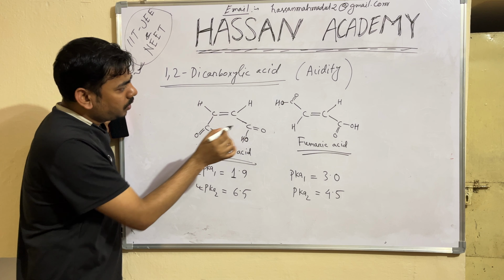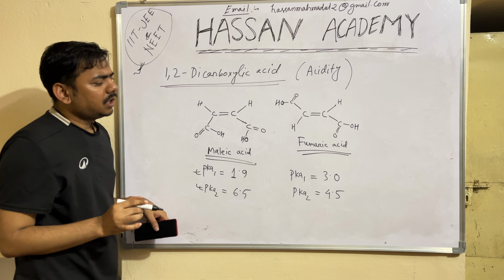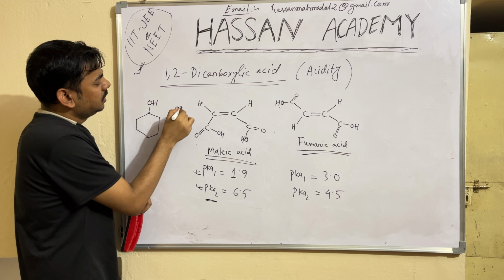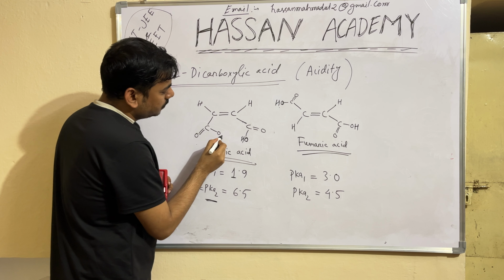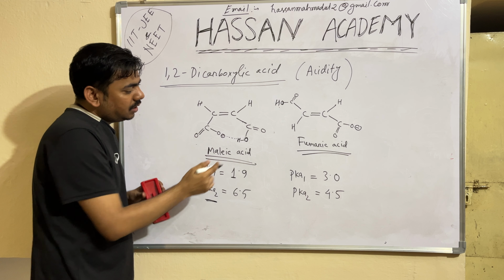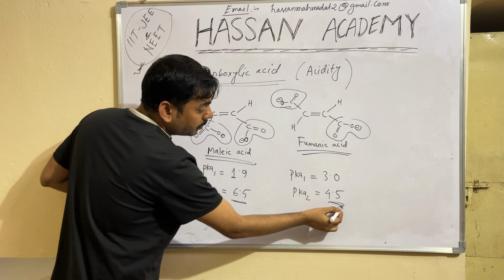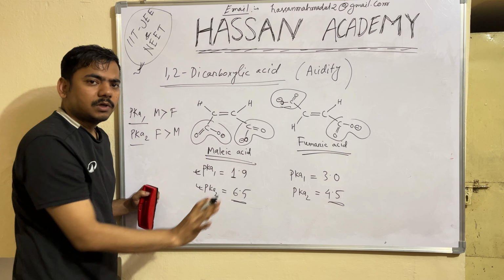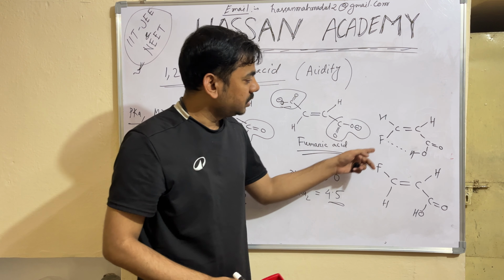CHEMISTRY FOR IIT-JEE /NEET